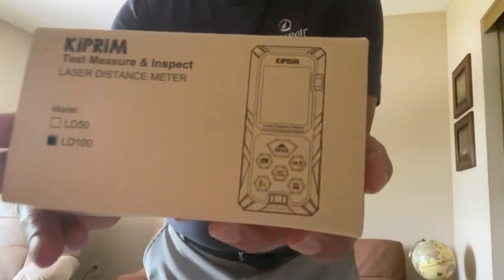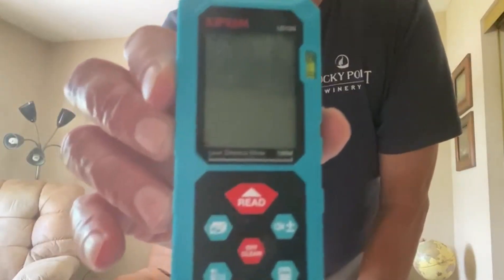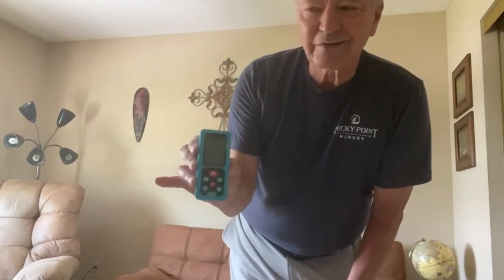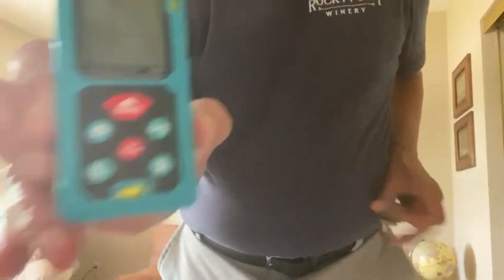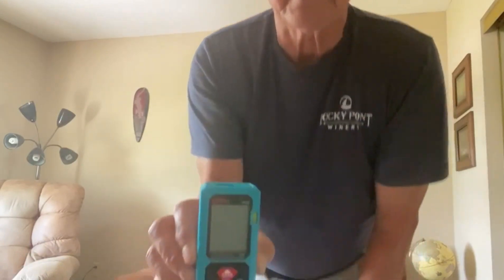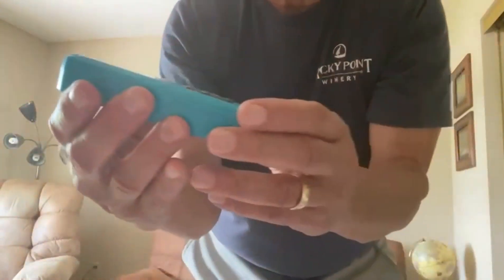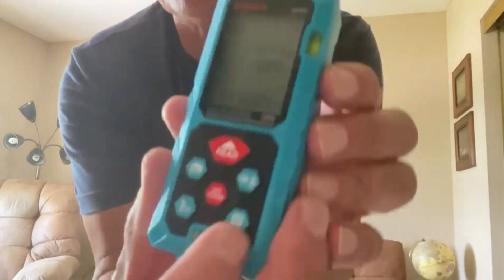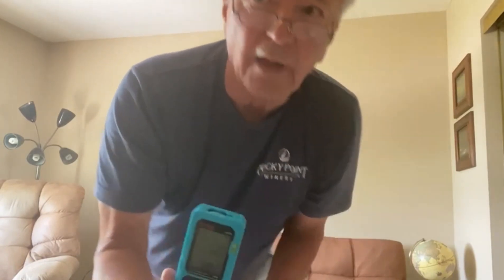Compact and accurate Kiprim laser measurement tool. It's the perfect tape measure alternative